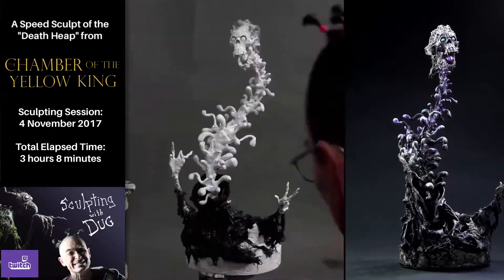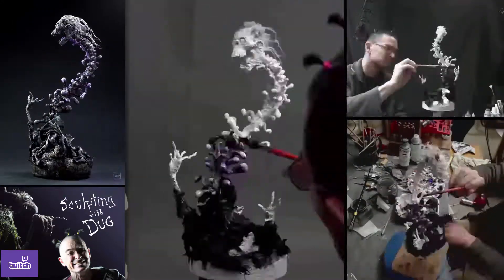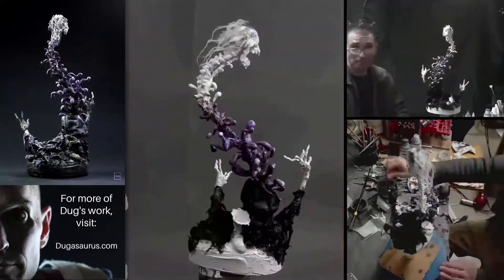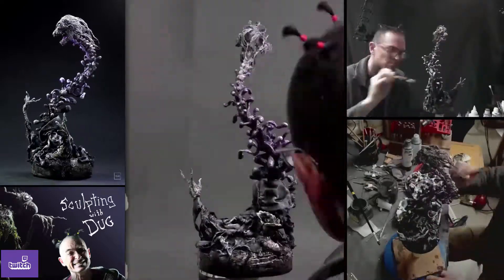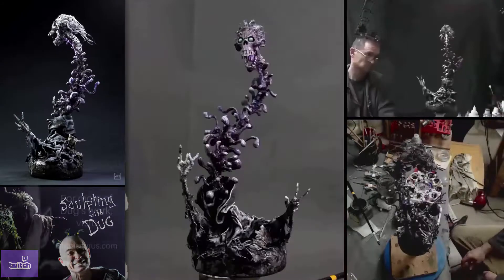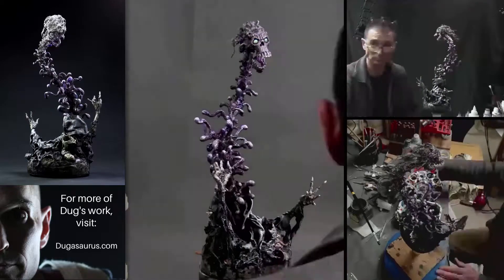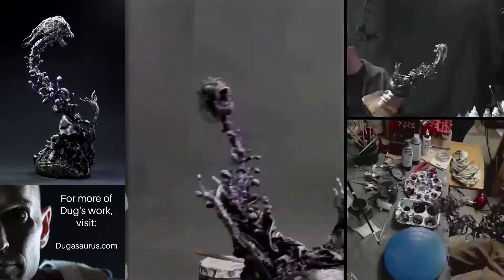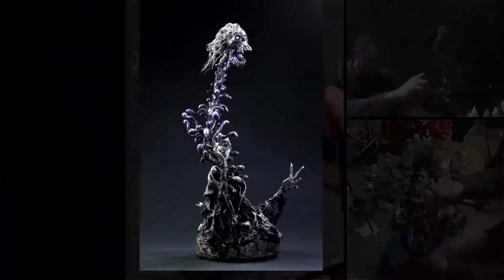Time Lapse of Sculpting the Death Heap with Dug Stanat (4/4)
Dug Stanat worked as the character technical director (digital puppet maker) at PDI/Dreamworks. His movie credits include How to Train Your Dragon 1 & 2, Rise of the Guardians, Shrek 2 & 3, Madagascar 1 & 2, Puss in Boots 2, and The Bee Movie. Now, he works as an independent artist. We were very glad to be able to work with him on Journey to the Tree of Sorrows. Here, Dug works on the "death heap" from the short story "The Chamber of the Yellow King".